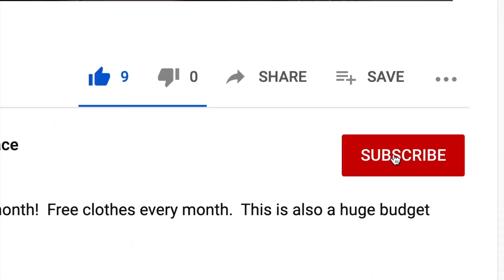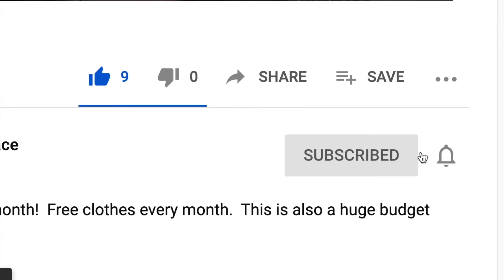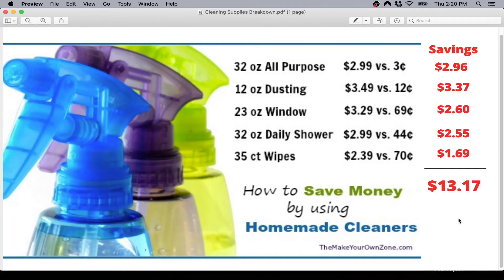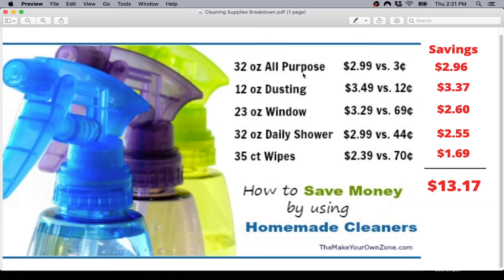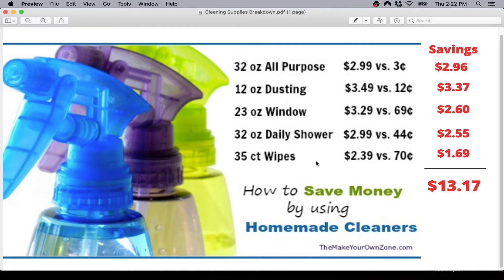Day 8 - 30 Day Emergency Fund Savings Challenge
Day 8 of the 30 Day Emergency Fund Savings Challenge. This money challenge will be for emergency fund saving. This is the first step to paying off debt and becoming financially free. In this 30 Day Emergency Fund Challenge we will be saving $500 in 30 days. This emergency fund investment will be an investment in yourself to hit your larger goals and live the life you always wanted. This emergency fund challenge will have a daily video for 30 days with savings tips to make it so much easier to build up your emergency fund investment.

🔥 Get your FREE 30 Day Emergency Fund Savings Challenge Workbook and follow along

Here is the link to The Make Your Own Zone so you can get the recipes to make your own cleaners

If you want to go to Day 9 of the 30 Day Emergency Fund Savings Challenge then check out this video

If you want to learn how to create a super simple budget then check out this video

If you want to learn how to save hours on your budget then check out this video

Hey Everyone, today is Day 8 of the 30-day challenge, and I am so excited to hear from you. Are you struggling? Are you still pumped? I want to know. I want to inspire you. I want you to stick with me because in this challenge, you are going to crush your goal of saving $500. You're going to have 30 different savings techniques. So going forward, you'll be able to even further crush your big goal of becoming financially free. Like I said before, today is Day Eight, and we are going to be saving $9. That's right, $9 are going into our emergency fund envelope. Right here, emergency fund envelope, putting our $9 in there, or again, if you're moving this money over to a savings account, do that now. So you have $9. So you have now a total now of $45. We're on our way to our goal, just adding $1 to every single day until on day 30, we're going to hit our goal of $500. I want to hear from you in the comments below to what tips have helped? Have you come up with any other creative ways to help add to your emergency savings? So you can grow faster, so when you hit those days in the future, and you think, “Oh my gosh, I don't know if I have the money today. You are already ahead of the game.” I want to hear from you in the comments below. Today's tip is so easy to implement, and it includes things you already have around the house. Today, you only have to save $9. However, if you fully implement this tip, it could save you up to $13, and actually, like other tips, there are ways to take this one to a whole another level so you can say even more money. So technically, you don't even have to fully implement the tip, you can partially implement the tip and cover the money for today, but if you fully implement the tip, you can save even more money than the money that's going into your emergency savings today. Alright, so the tip is to make your own cleaning products, and I see this a lot online and people go back and forth, but here is the deal, you can save so much money. Let me give you some examples of how much money you can actually save. First, I like to say that I found all these recipes and savings on Makeyourownzone.com, and I'm going to link to it in the show notes below. So you can go to the article, you can see for yourself, and also if you decide to implement this tip, which I highly recommend, you can get the recipe there for each one of these items. So our first one here is a 32-ounce all-purpose. Normally $2.99, you can make it for 3 cents, that is a total savings of $2.96. The next one is Dustings, this would be something like Pledge. Normally costs $3.49, you  can literally make it for 12 cents, that is a total savings of $3.37 cents. The next one would be window cleaner, like Windex. Normally it's about $3.29, you can make it for 69 cents, which is a total savings of $2.60 cents. The next one would be a 32-ounce daily shower, this would be like Scrubbing Bubbles. Something that's like a little gritty for your shower normally costs around $2.99, you can make it for 44 cents, total savings of $2.55 cents. Last would be wipes, and these are going to be like Clorox wipes that you wipe your counter with. Again, normally they're about $2.39 cents, you can make them for 70 cents, so a total savings of $13.17 cents. Again today, we only have to save $9. Even if you just want to implement four out of the five that would be awesome.